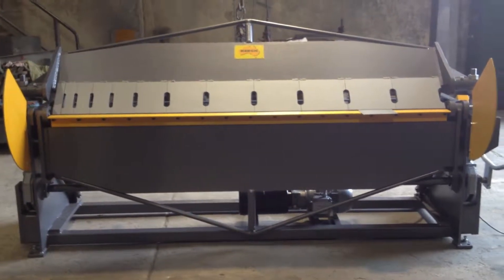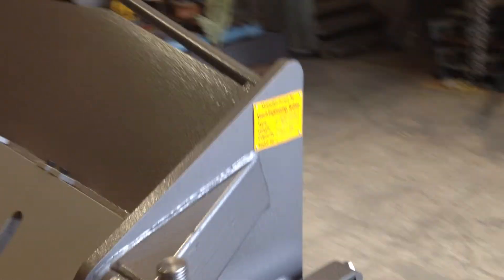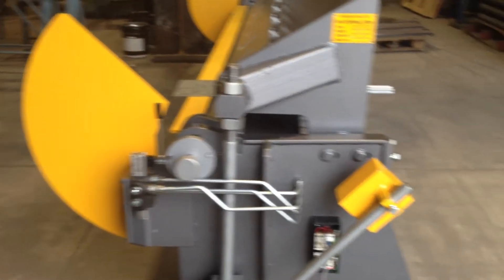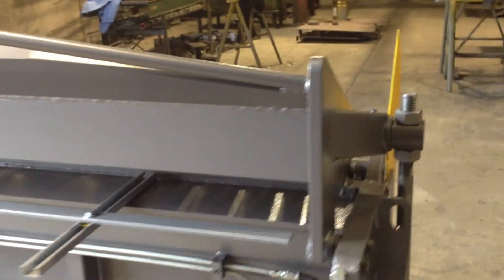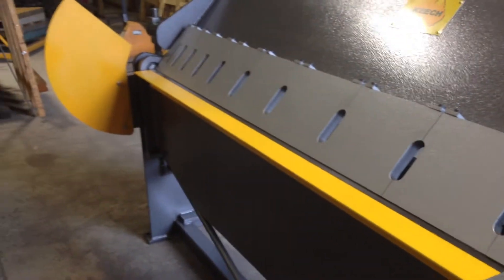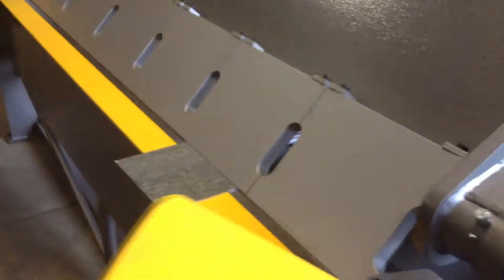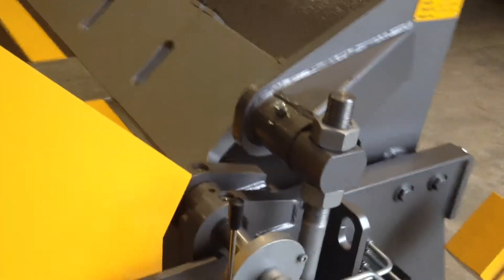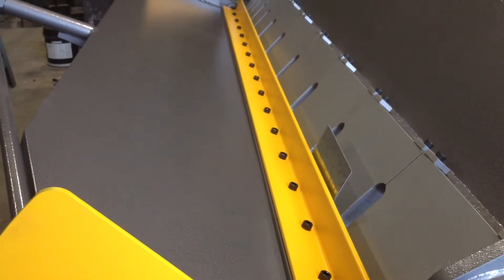Panbrake Folder Designed and Made in Australia — 2470mm x 4mm semi hydraulic KPM-84H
Keech Engineering

Australian made panbrake folder 2470mm x 4mm semi hydraulic

Keech Engineering
Unit 1, 40 Charles St